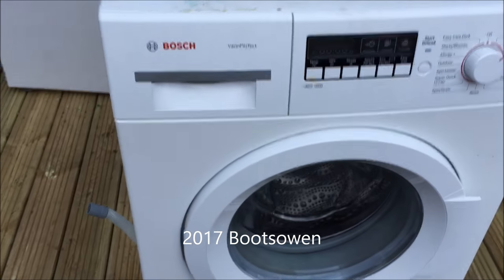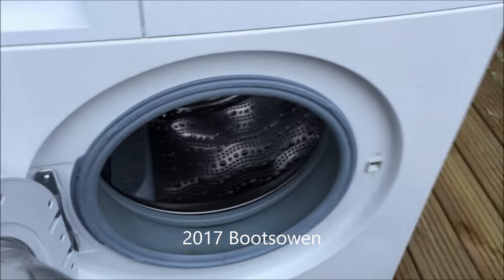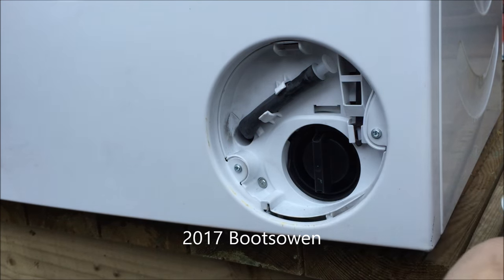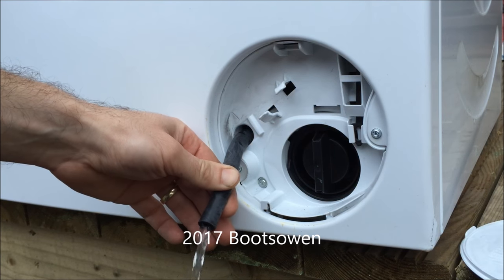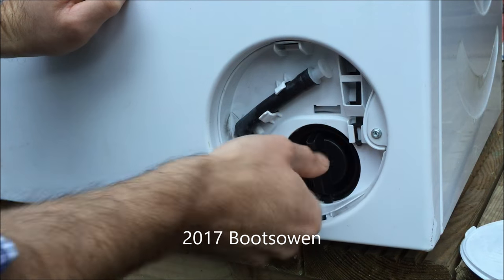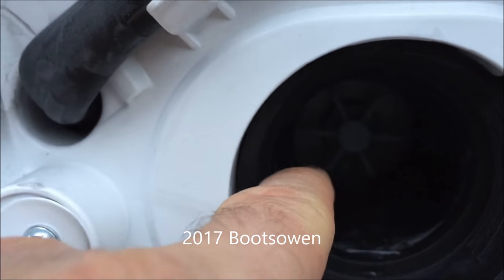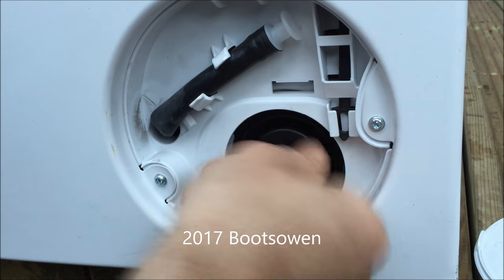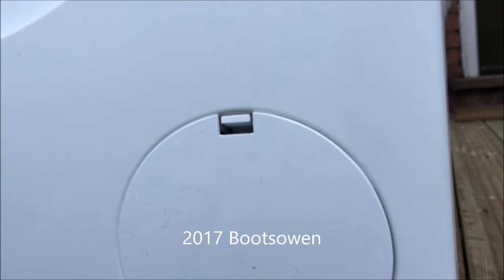How to clean coin basket and pump filter on Bosch Varioperfect washing machine.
This is model number WAK28260GB/11

a new bosch washing machine
Or a new filter plug (check your model!)